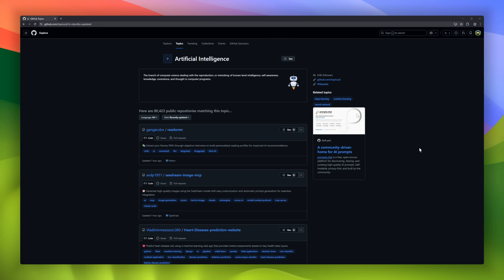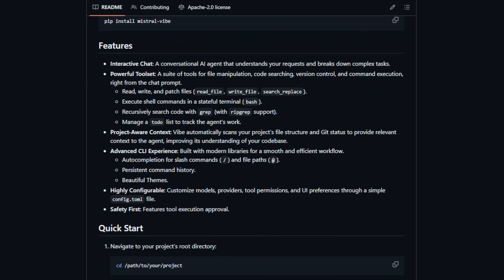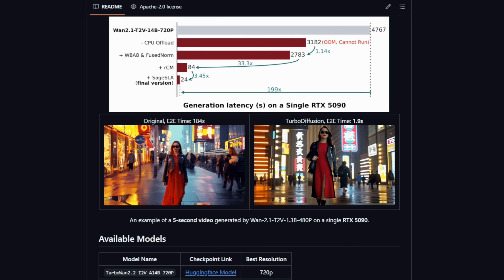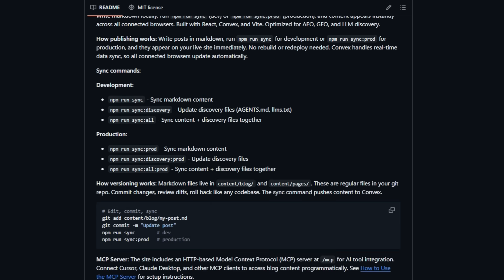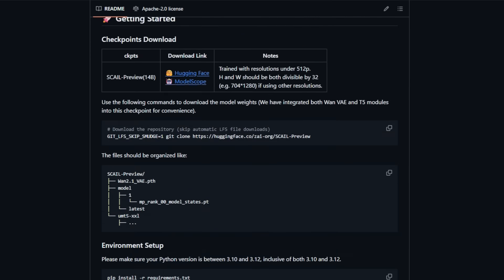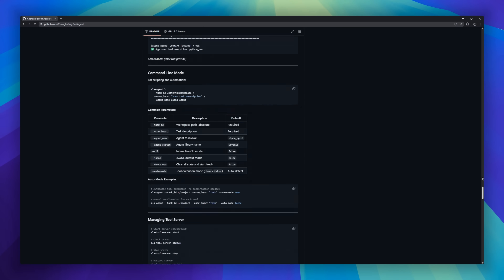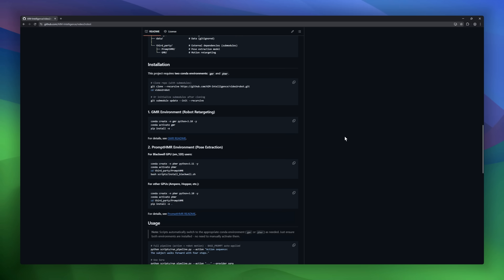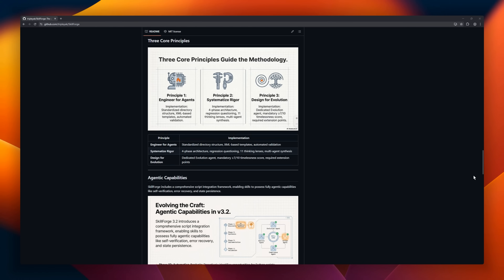Trending AI Projects #1: Auto Claude, Tally, dev-browser, Vibium, quint-code, automaker, PersonaLive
AI open-source projects are growing faster than ever on GitHub. So today, we’re launching a brand-new series called Trending AI Projects. In this series, we’ll track the latest trending AI open-source projects on GitHub. This is episode one, and depending on how fast things move, we’ll publish this weekly or bi-weekly.

00:00 - Introduction
00:20 - Auto Claude
00:46 - Tally
01:12 - dev-browser
01:38 - Mistral Vibe
02:03 - quint-code
02:30 - automaker
02:57 - PersonaLive
03:24 - TurboDiffusion
03:52 - TRELLIS.2
04:22 - Live Avatar
04:51 - Agent Skills for Context Engineering
05:19 - markdown-site
05:44 - Wan-Move
06:09 - Vibium
06:36 - OpenTinker
07:03 - SCAIL
07:25 - Agentic Coding Flywheel Setup
07:50 - Continuous Claude
08:16 - HY-WorldPlay
08:43 - infiAgent
09:12 - MAI-UI
09:38 - KnowNote
10:06 - ProxyPal
10:35 - video2robot
11:01 - Z80-μLM
11:33 - Loki Mode
11:59 - claude-code-transcripts
12:25 - SkillForge